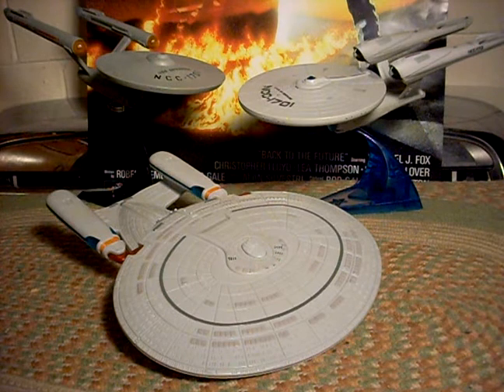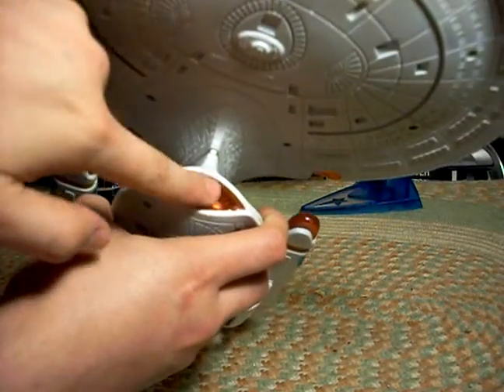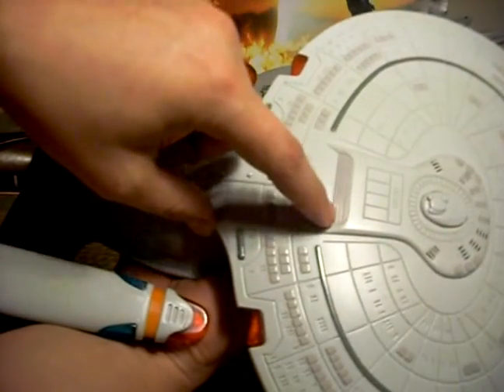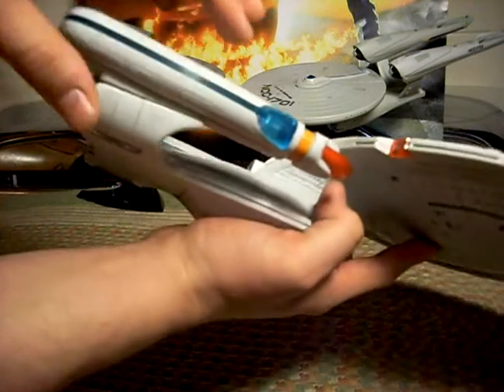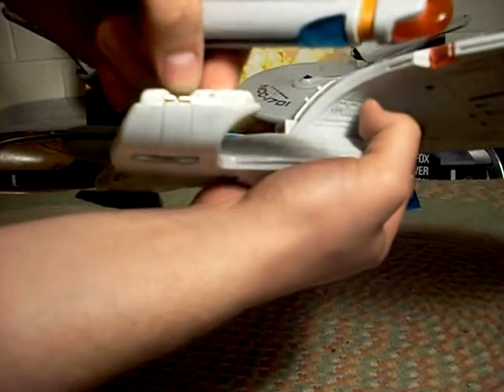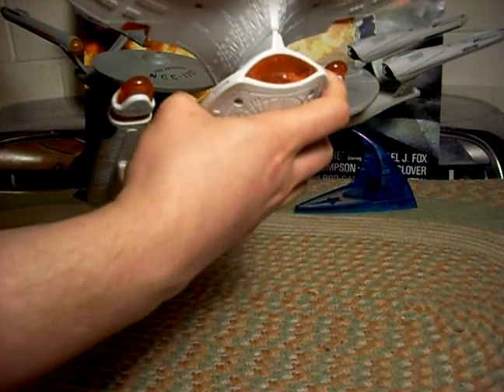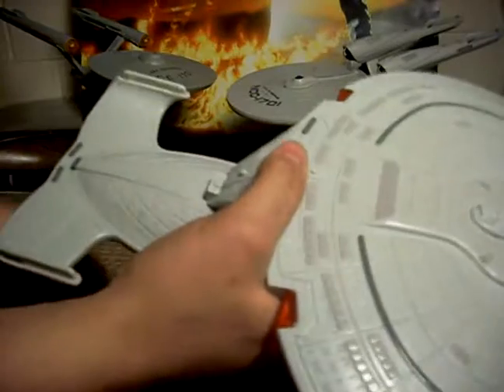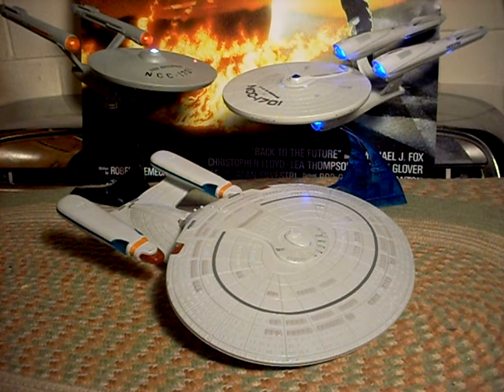USS Enterprise NCC-1701 D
my video review of my old playmates Enterprise D. it's old, it's big, it's one of my favorite toys.